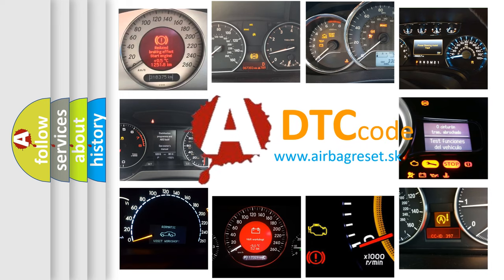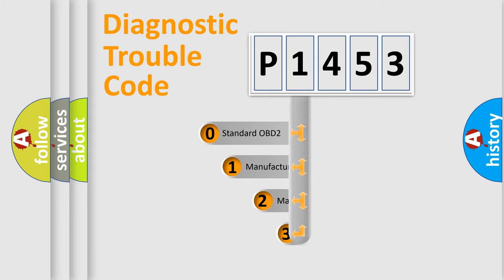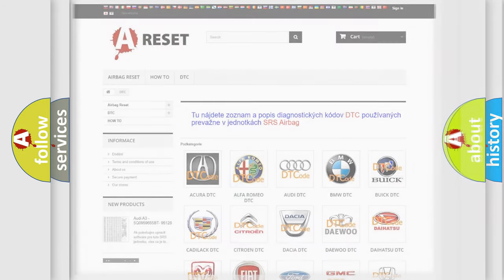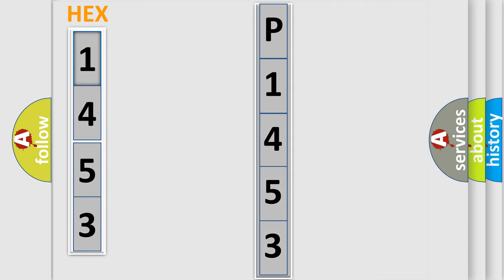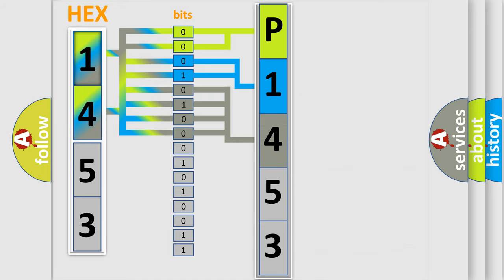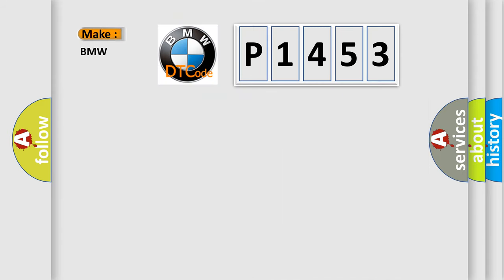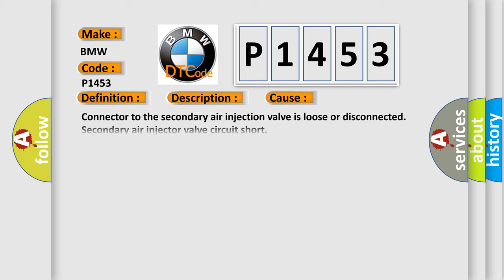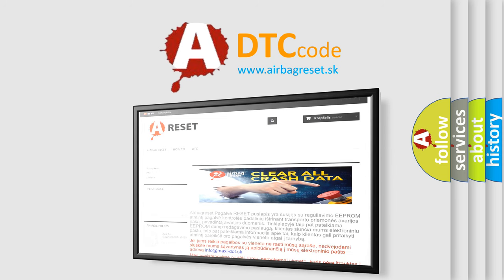DTC BMW P1453 Short Explanation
Contents:
0:21 Basic DTC analysis according to OBD2 protocol standard.
1:48 Insight into programming
2:58 A diagnostically understandable description of the Diagnostic Trouble Code
3:05 Basic error definition

Make:
BMW
Code:
P1453
Definition:
Secondary Air Injector Valve Circuit Electrical Malfunction (Disconnection)
Description:
The Engine Control Module activates the secondary air injection solenoid valve, but the Heated Oxygen Sensor (HO2S) does not detect secondary air injection. Note: Solenoid valve is closed when no voltage is present.